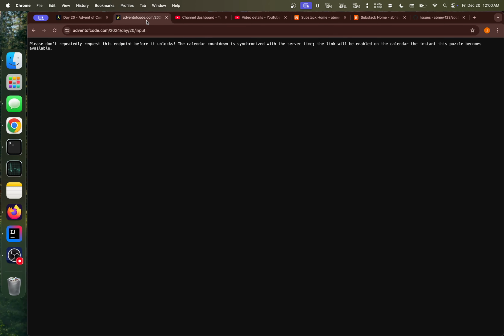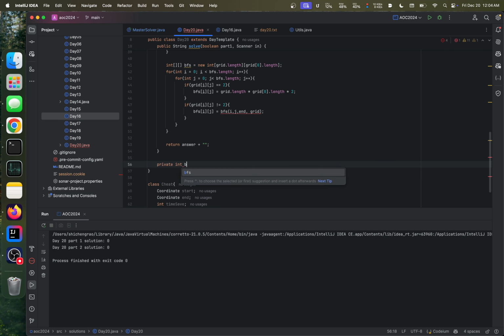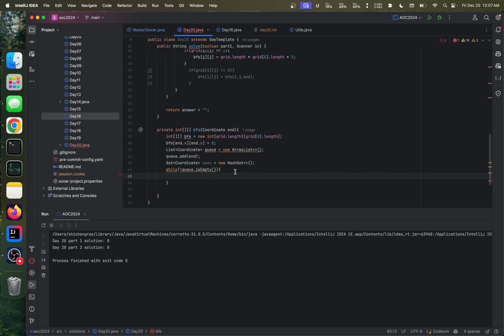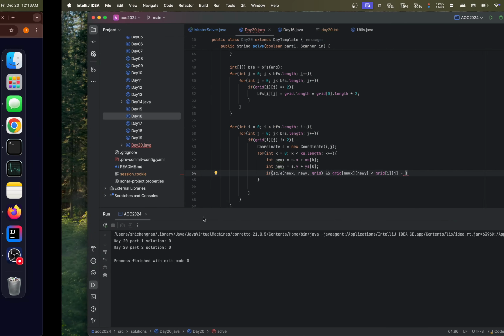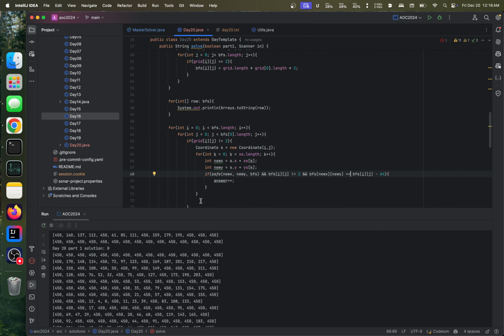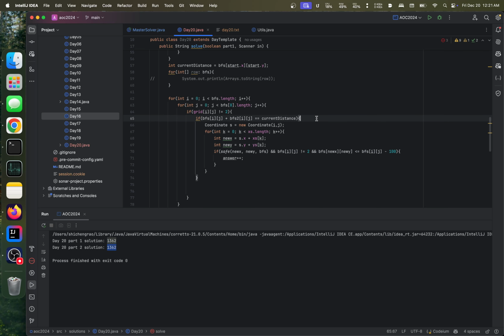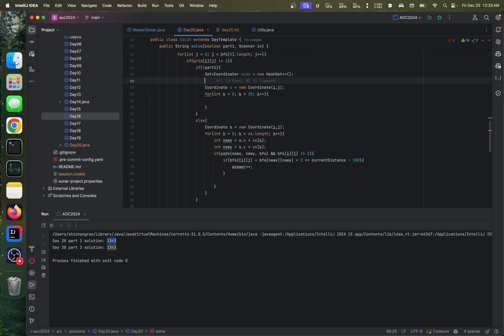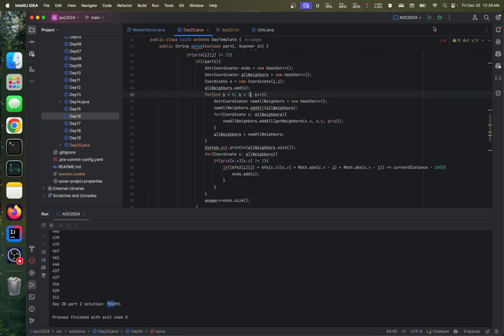Advent of Code 2024 Day 20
Got a bit lucky that my part 1 solution went into part 2 really well. Still need to get better at grid manipulation in general (and build out my helper methods), but not a bad showing.

If you are interested in a blog form of AoC coverage, that's viewable